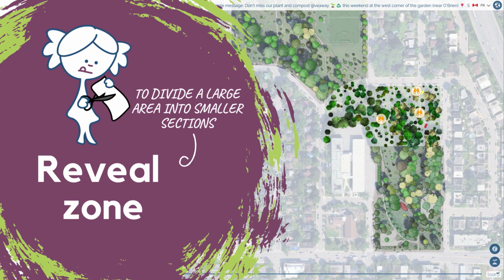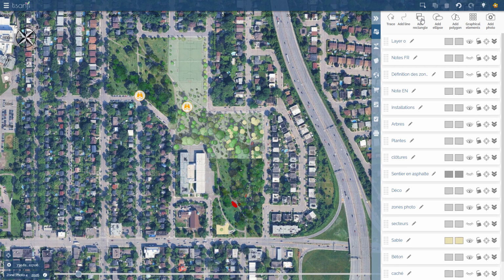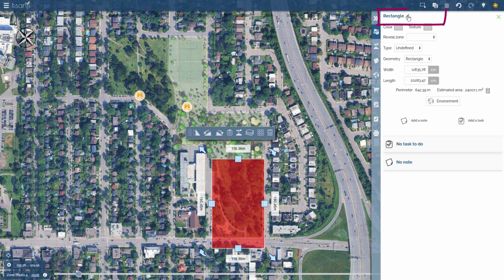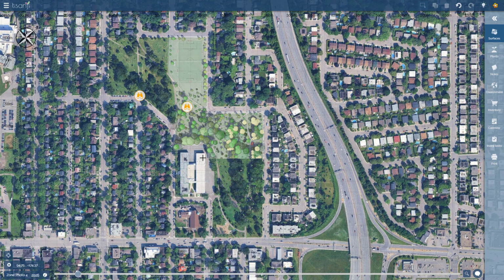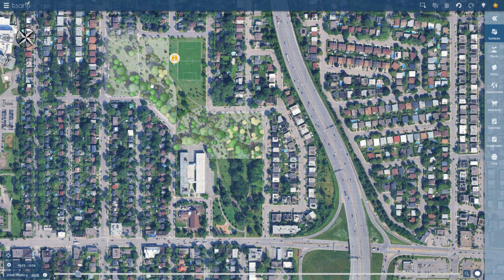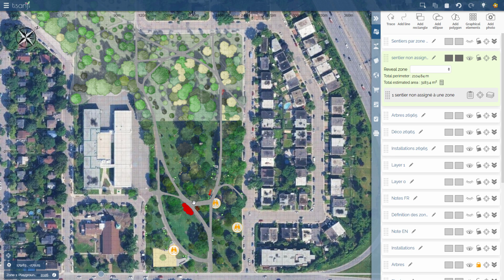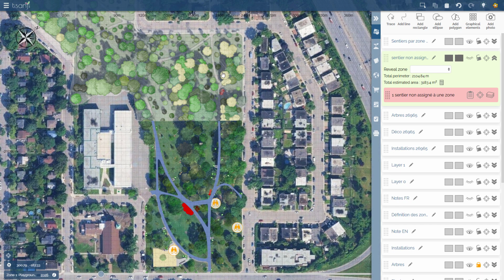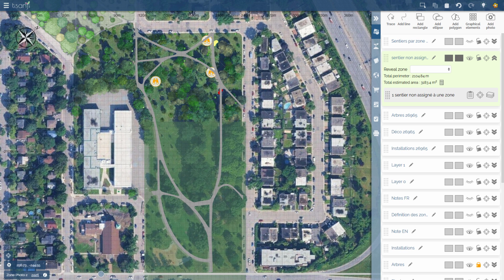How to Use Reveal zones in Tisanji: Boost Performance & Clarity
Discover how reveal zones help you display only what matters in complex drawings. Learn how to create zones, associate surfaces, and improve performance in interactive maps or the tisanji drawing app. Perfect for large layouts, multi‑garden plans, and slower devices.

🌱 tisanji – Cultivating knowledge, nature, and community 🌱

Discover tisanji, a digital platform dedicated to gardening, herbalism, and ecological education.
From plant fiches to interactive tools, tisanji empowers schools, landscapers, cities, and garden lovers
to design sustainable spaces and reconnect with the wisdom of plants.